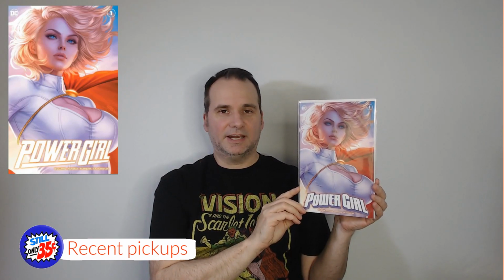Comic Book Additions v.186 - A lot of 2023 gems + more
Get ready for a comic book bonanza! In today's video, I'm showcasing a fresh haul of 2023 back issues and some rare Early Bronze Age gems! You'll spot iconic characters like The Scarlet Witch, Captain Marvel, Harley Quinn, Supergirl, Power Girl, and many more! Join me for a thrilling tour of my latest additions and discover some hidden treasures!

Thank you for your support - it means the world to me!

Timestamps
0:05  Intro
1:27  Scarlet Witch Annual #1 vol. 1 George Perez trade dress variant
4:14  Captain Marvel Dark Tempest #1 vol. 1 George Perez trade dress variant
5:28  Captain Marvel Dark Tempest #2 vol. 1 George Perez trade dress variant
7:09  Crisis On Infinite Earths #7 vol. 1 Fan Expo Tom Grummett trade dress variant
9:36  Power Girl #1 vol. 4 Ariel Diaz trade dress variant
11:18  Harley Screws Up The DCU #4 vol. 1 Meghan Hetrick variant
12:43  Justice League Of America #80 vol. 1
13:58  Justice League Of America #95 vol. 1
17:12  credits
17:22  links